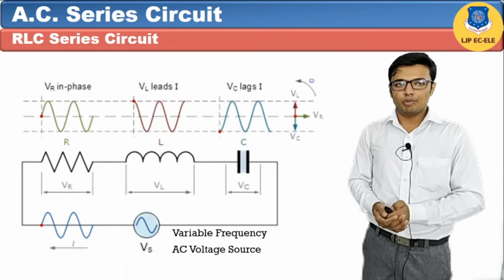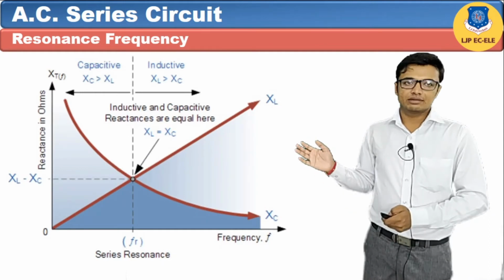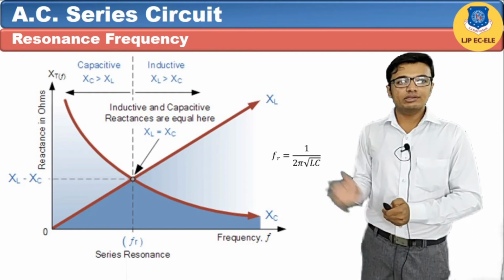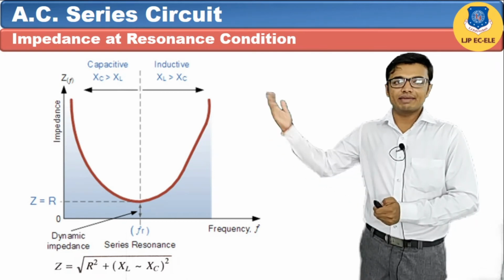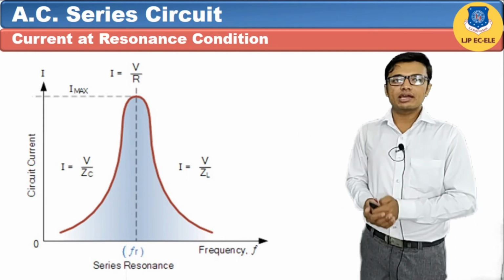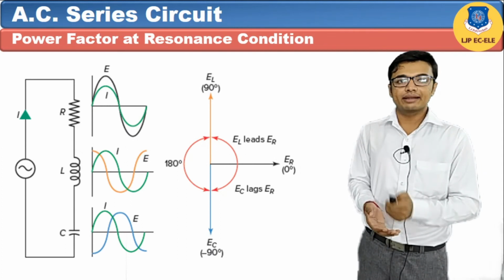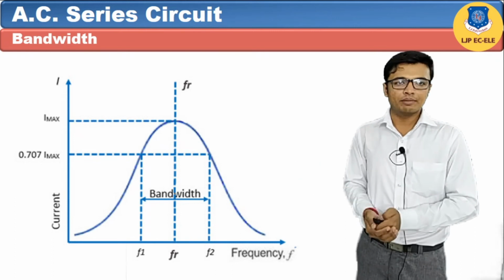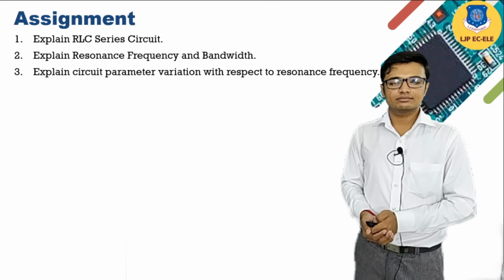ACC - RLC Series Circuit & Resonance Theory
Terms RLC Series Circuit, Resonance Frequency, Current, Impedance And Power Factor at Resonance, Bandwidth and Application of Resonance,